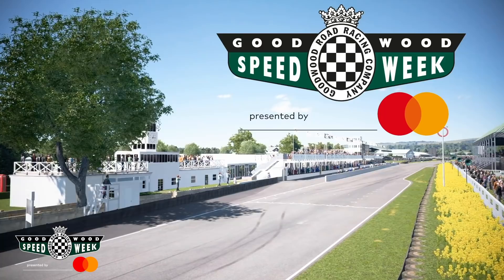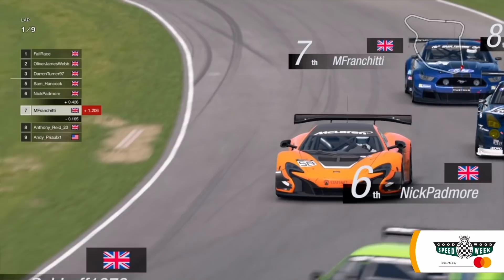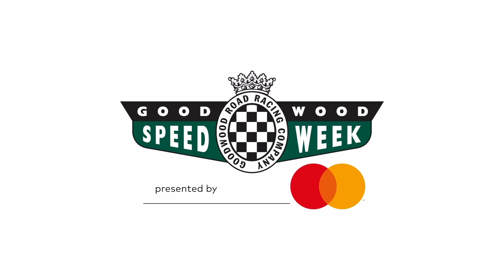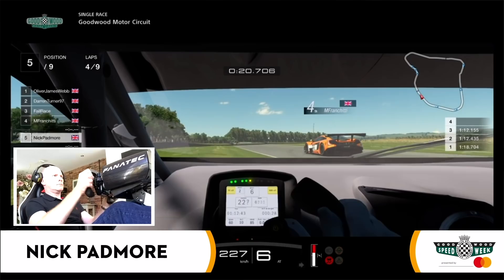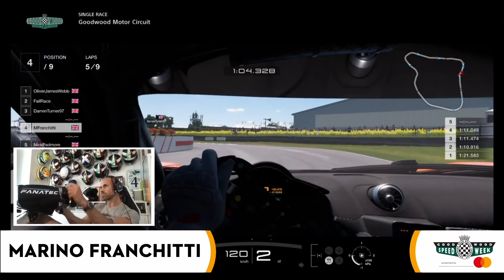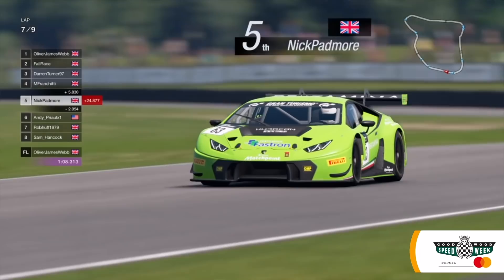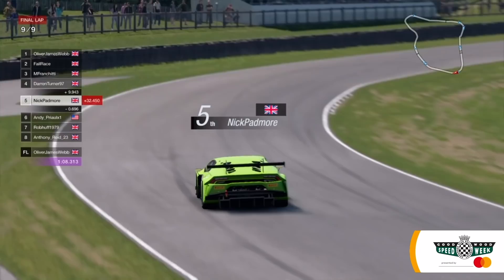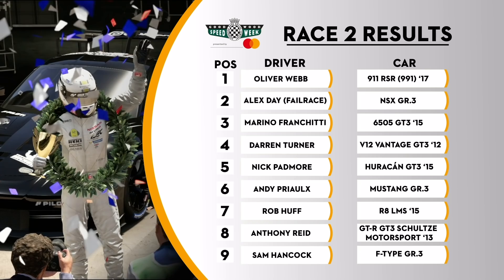Goodwood eTrophy: Pros take on Goodwood in GT3s | Full Race 2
Race two of our Goodwood eSports series brings a star-studded grid of pro drivers including: Oliver Webb, Darren Turner, Alex Day (FailRace), Rob Huff, Marino Franchitti, Anthony Reid, Sam Hancock, Andy Priaulx and Nick Padmore! Taking to Goodwood Motor Circuit on GranTurismo Sport in modern GT3s including a Porsche 911 RSR (991), AstonMartin V12 Vantage GT3, Honda NSX Gr.3, McLaren 650S GT3, Audi R8 LMS, Lamborghini Huracán GT3, Nissan GT-R GT3 and Ford Mustang Gr.3 to prove who is the eSports Champ!